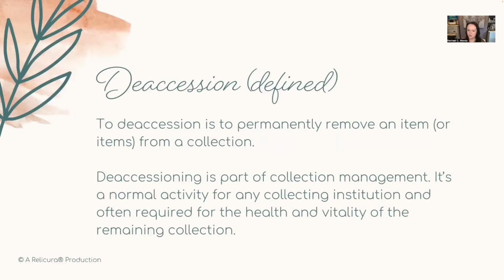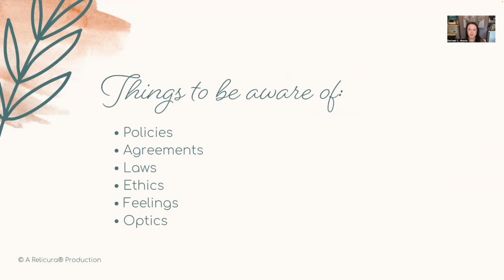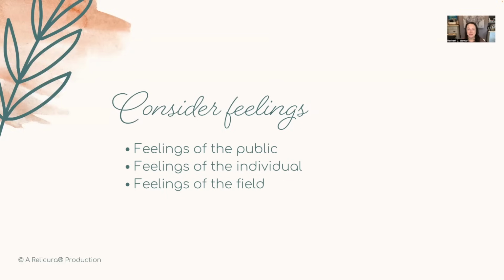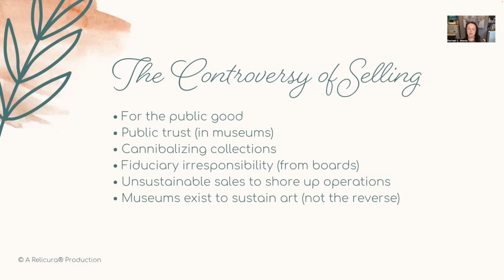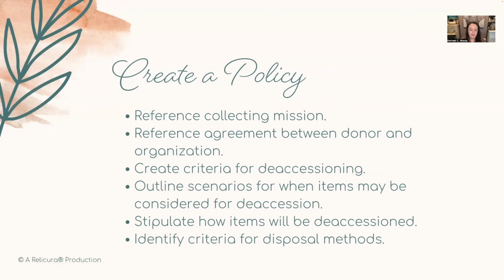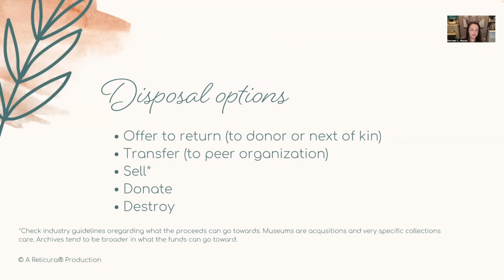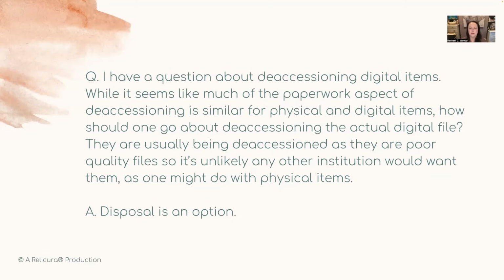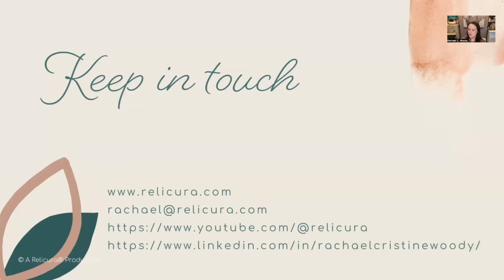How to Deaccession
Deaccessioning is a hot topic and one that’s come up with increasing  frequency as the museum and archives fields reconsider the shape of their collections. Diversity, Equity, and Inclusion (DEI) initiatives are driving change at all levels, including what we collect and how, and inspiring new areas of acquisition. At the same time, many institutions continue to grapple with limited resources. Both realities are serving as a vice and are forcing deaccessioning to the forefront for many collection managers. While deaccessioning is a healthy activity for any collection, the act of disposing of anything can seem taboo and carries the risk of upsetting stakeholders if not handled with care. This webinar will walk through how we got here, and why deaccessioning is an important aspect of our work. We’ll then cover deaccession principles, constructing a policy, and how to gently handle the feelings that can come with the act of disposal.

Links:

Slide 17: Check Local Laws
Museum Property Acts and Abandoned Loan Legislation, Association of Registration and Collection Specialists (ARCS), June 2018

Slide 22: The New York Times
Museums Vote to Allow the Sale of Art to Care for Collections, Julia Jacobs, The New York Times, September 30, 2022

Selling Art to Pay the Bills Divides the Nation’s Museum Directors, Robin Pogrebin and Zachary Small, The New York Times, March 19, 2021

Two Museums Tried to Sell Art. Only One Caught Grief About it, Hilarie M. Sheets, The New York Times, October 30, 2020

Slide 26: ART Museum Directors
ART MUSEUMS AND THE PRACTICE OF DEACCESSIONING, Association of Art Museum Directors (AAMD), July 2011

Membership of AAMD Approves Change to Deaccessioning Rule, Bringing Policy in Line with American Alliance of Museums (AAM) and Financial Accounting Standards Board (FASB), Association of Art Museum Directors (AAMD), September 30, 2022

Slide 27: American Alliance of Museums
Questions and Answers about Selling Objects from the Collection, American Alliance of Museums (AAM),

Slide 32: Policy Example
Undocumented Property and Objects Found in Collections Policy, University of Illinois Urbana-Champaign, College of Liberal Arts & Sciences, Spurlock Museum of World Cultures,

Slide 33: Policy Example:
Guidelines for Reappraisal and Deaccessioning, The Society of American Archivists, May 2017